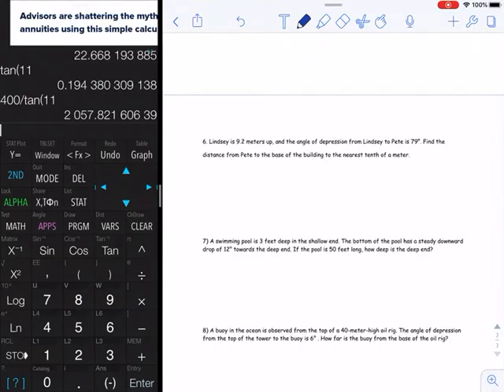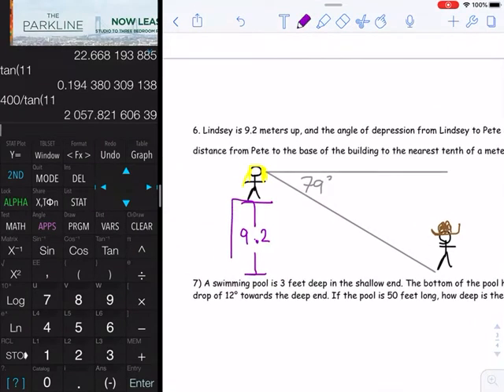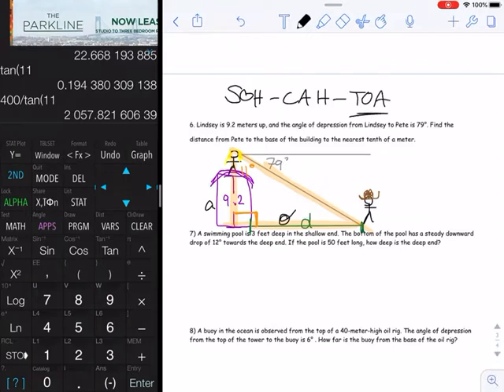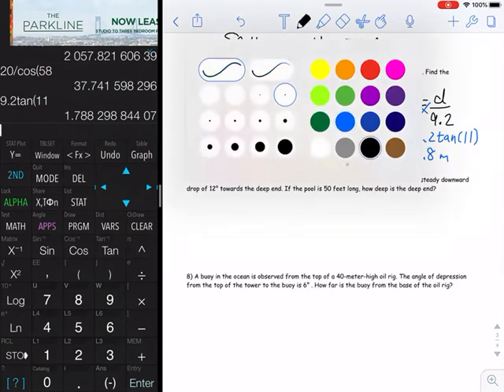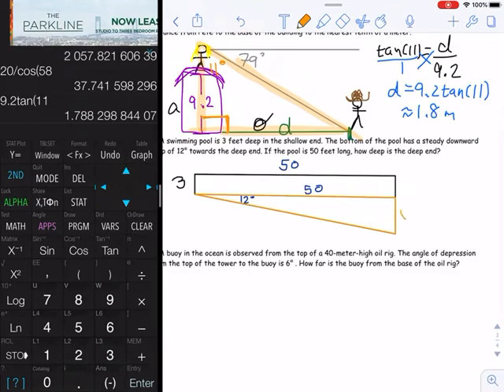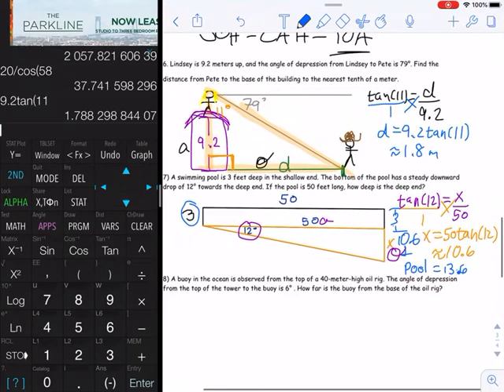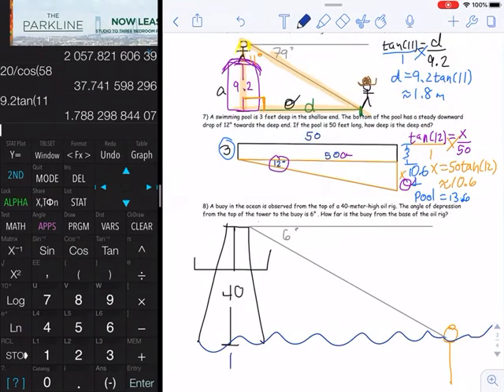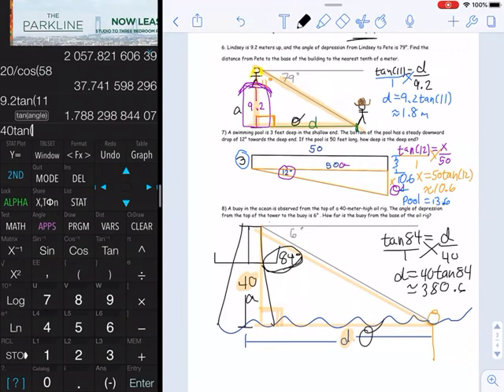7.5 Trig Word Problems Video 3